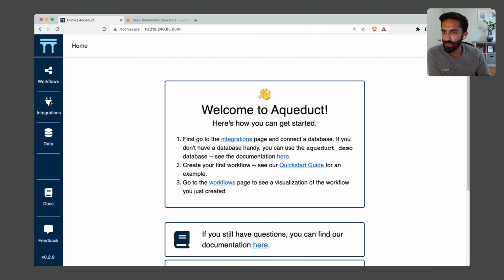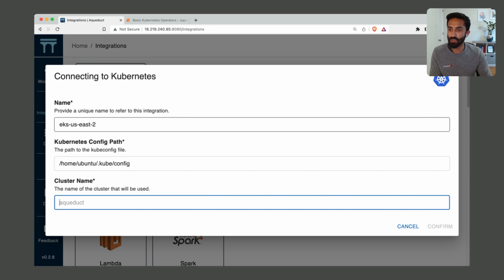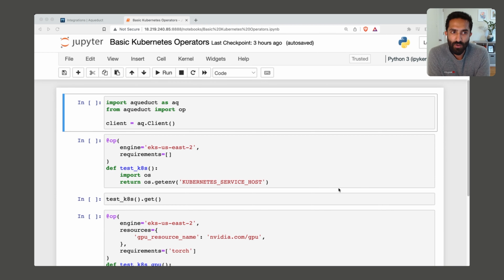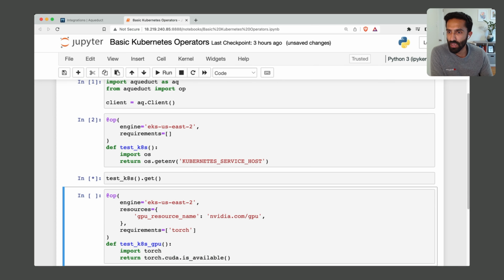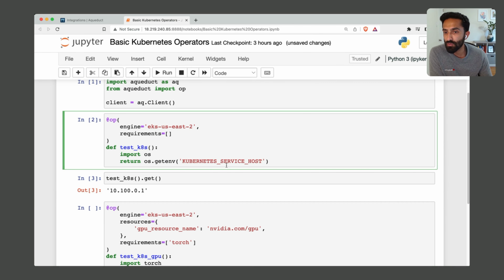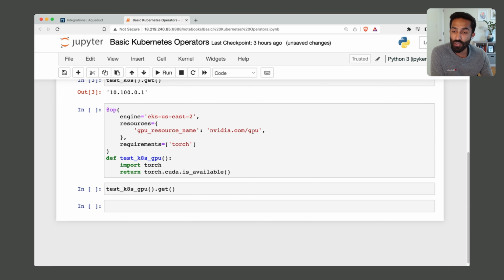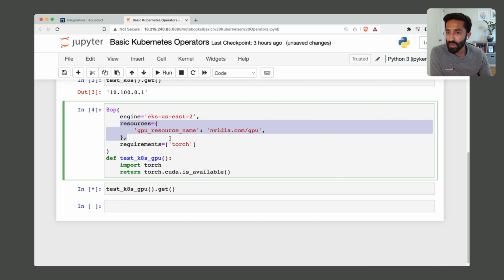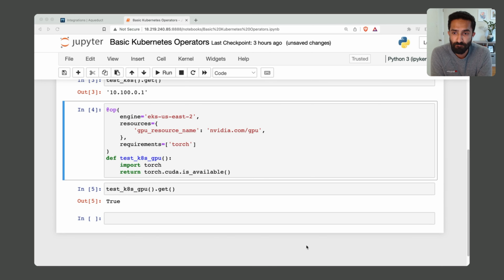Aqueduct + Kubernetes Introduction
A quick introducing to using Aqueduct to run machine learning on Kubernetes.